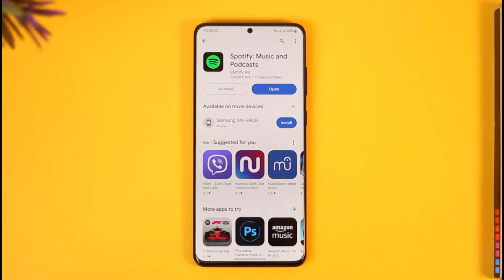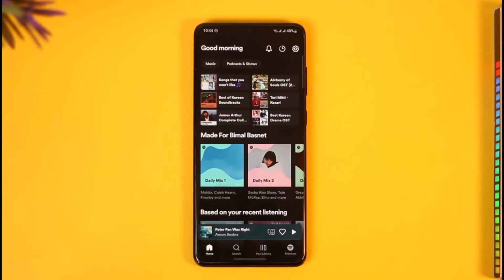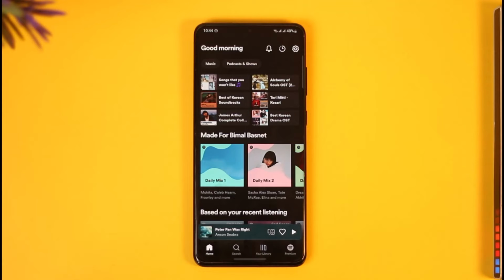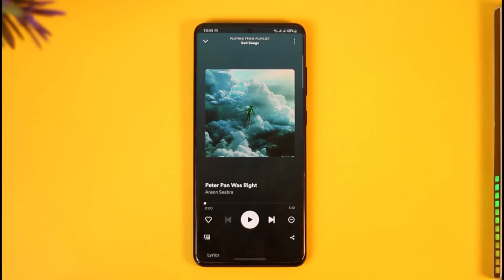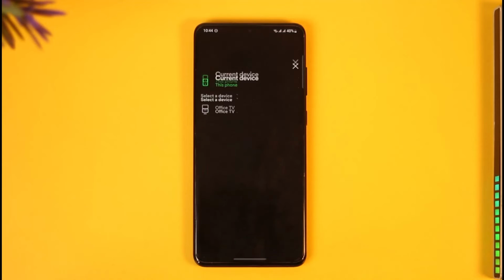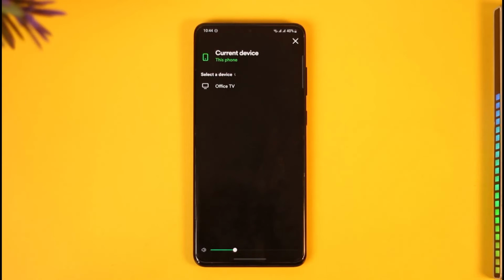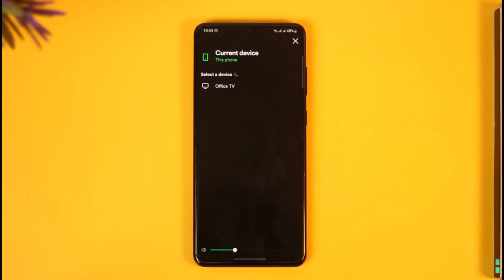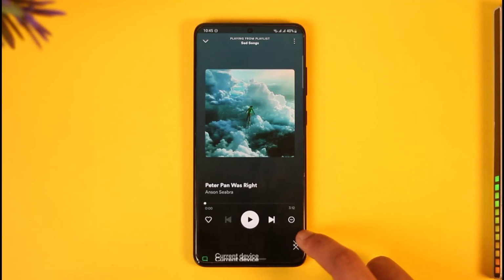How to Start a Group Session on Spotify !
In this tutorial video, I will quickly guide you on how you can start a group session on Spotify. So, make sure to watch this video till the end. We try to be responsive to as many questions as possible.

► Chapters:
0:00 Introduction
0:10 Start a Group Session
0:57 Conclusion